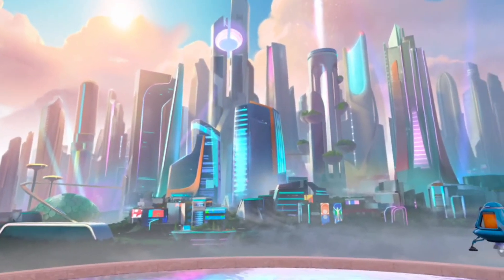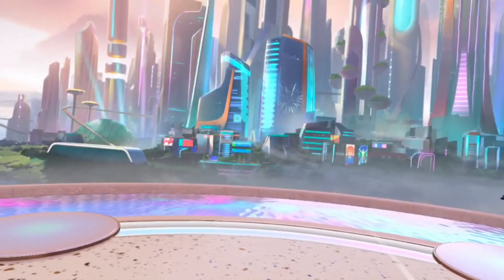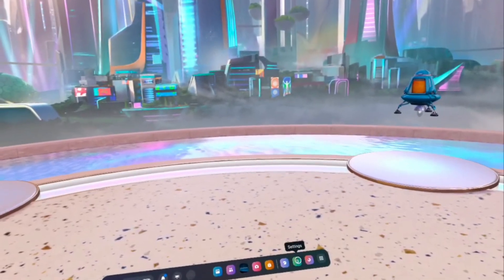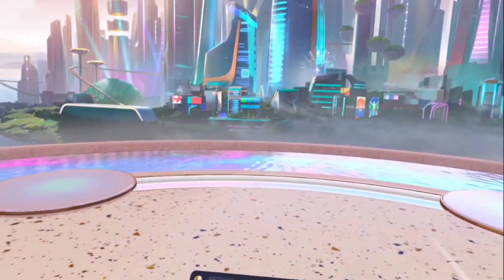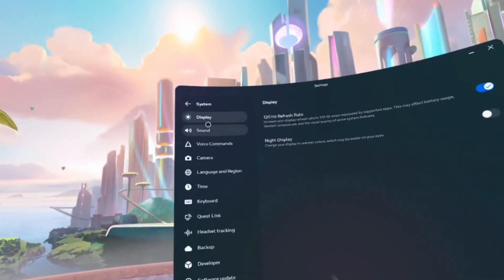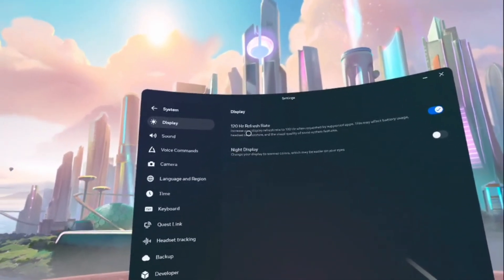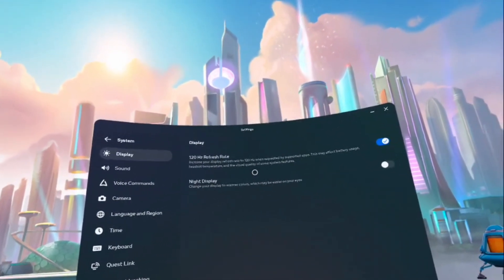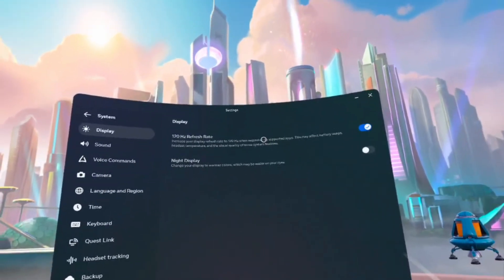How to Enable 120hz Refresh Rate On Meta Quest 3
A small trick that will help you get the most out of your Meta Quest 3.
Accessories:
KIWI Design Battery VR Head Strap

★ PLUGINS & STUFF ★

★ ABOUT ME ★